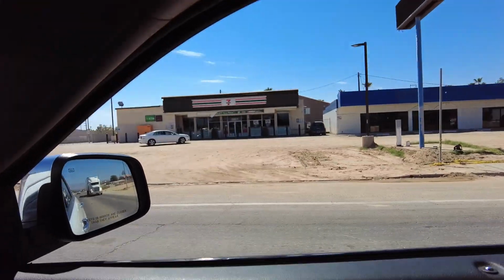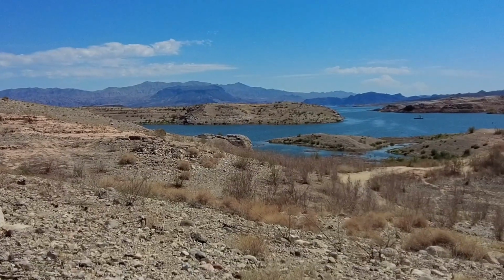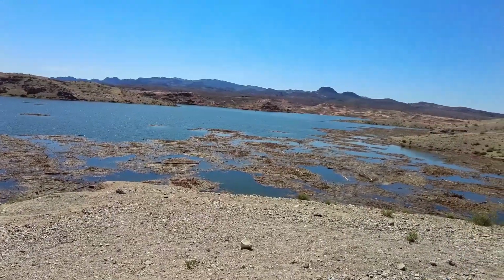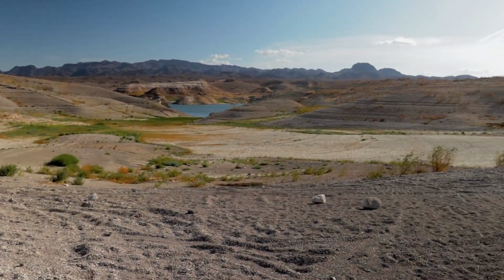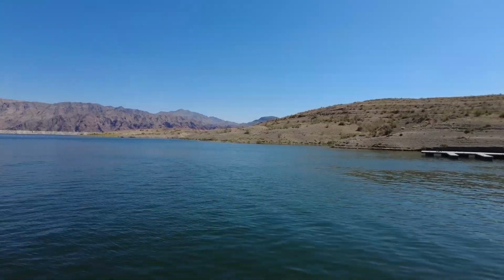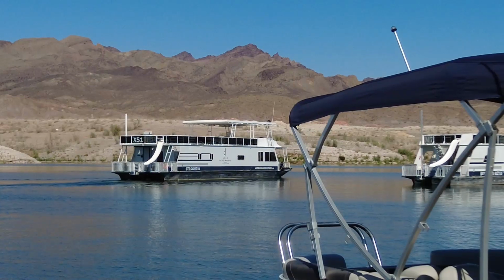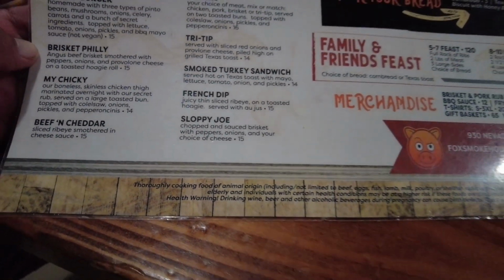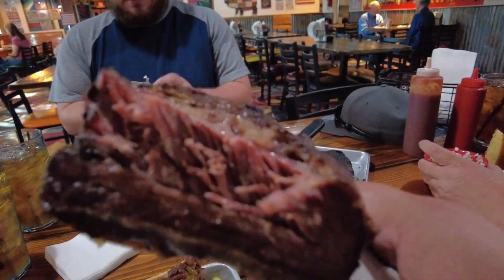Lake Mead UPDATE! | FLOOD, MUDSLIDES & TRASH!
Today I'm back out at Lake Mead to see just how much water we have gained after the flood and monsoon season.

The Other Me
9101 W. Sahara Suite 105-279

My Gear:
Canon 200D
Sigma 17-50mm F2.8 (Almost always use lol)
Canon 24mm F2.8 (Rarely use)
Canon 50mm F1.8 (Rarely use)
Pro Master 77mm Variable ND
Zhiyun Weebill-S
Rhode Wireless GO
Movo VXR10 Shotgun Mic